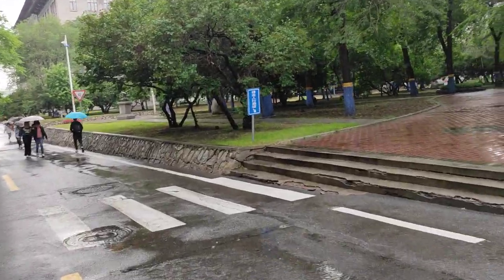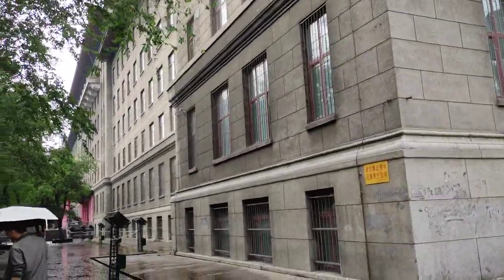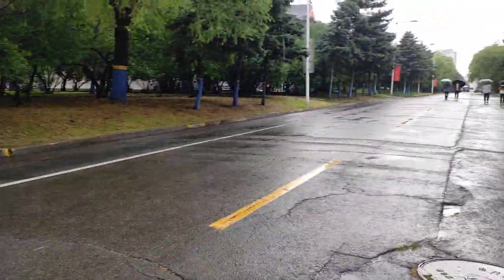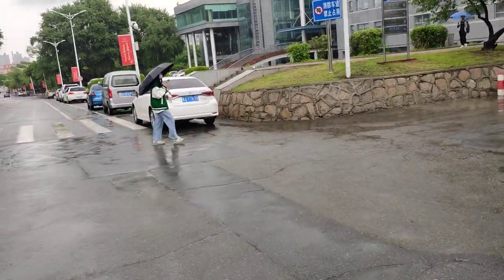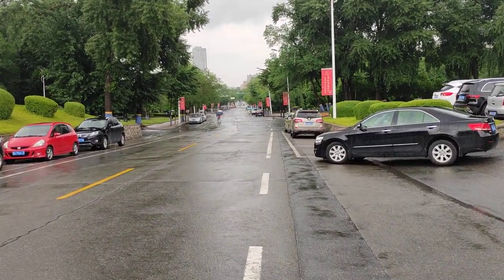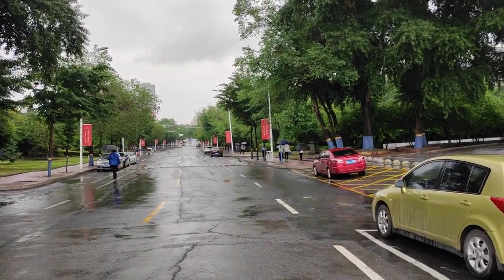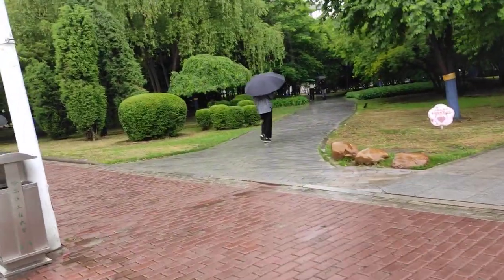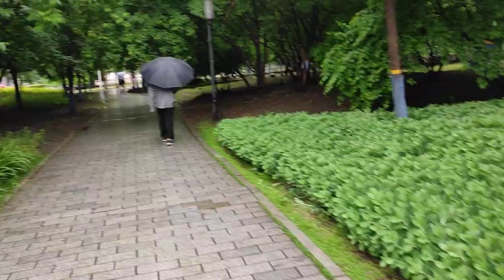harbin engineering university tour| video 01 | session 01